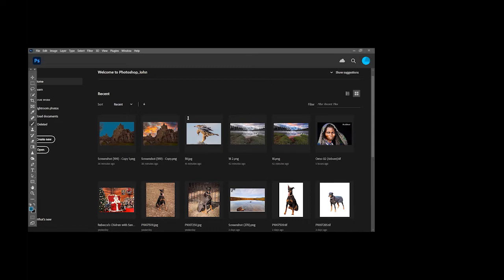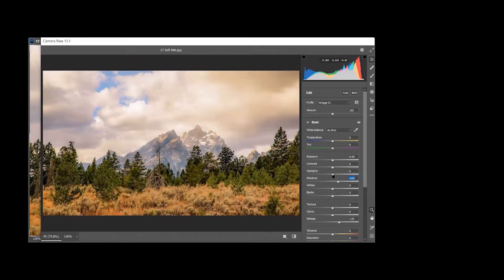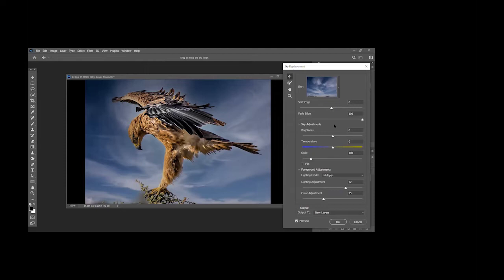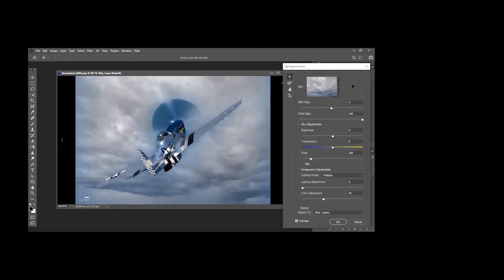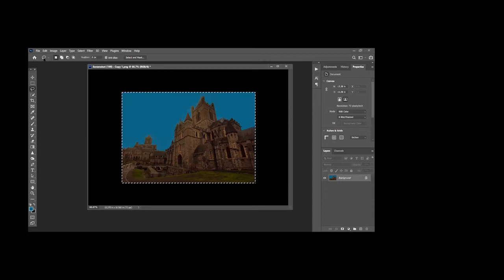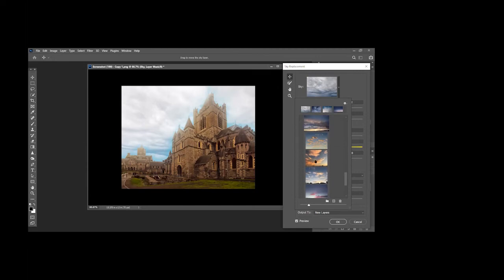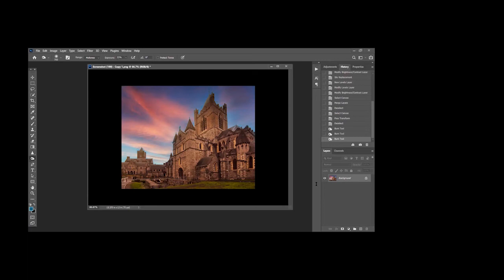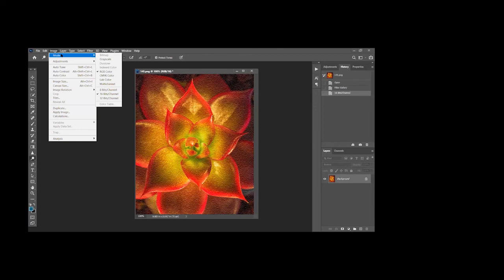Lesson 29 Very Easy Edits In Adobe Camera Raw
Easy Edits in Raw
Lesson 29 Feb 06, 2021
I am expanding my belief that you can make a colossal change in your photo with minimum effort.  The focus is on Adobe Camera Raw and how it should be your go-to step for editing your photos. You can see in today’s lesson what a vast improvement we made in 5  minutes or less.
My internet connection was slow, and the screen response was about 5 seconds behind my actions. Very annoying, but I have corrected the problem for future videos.